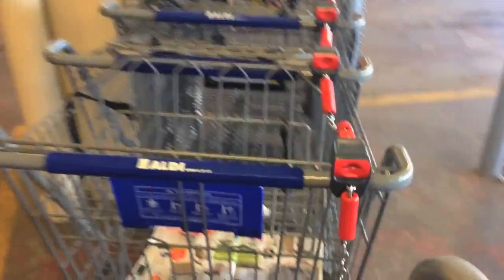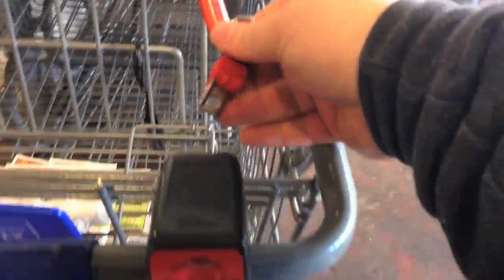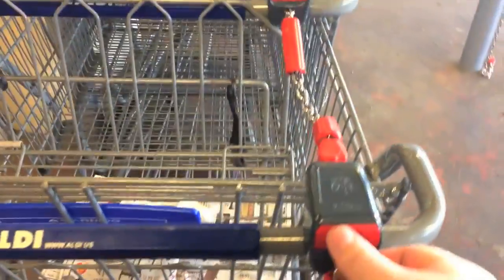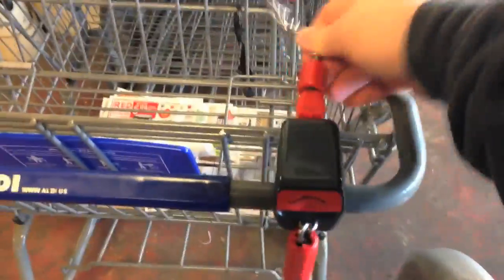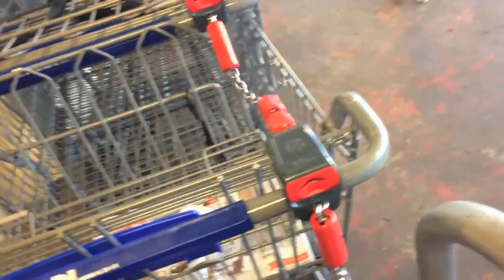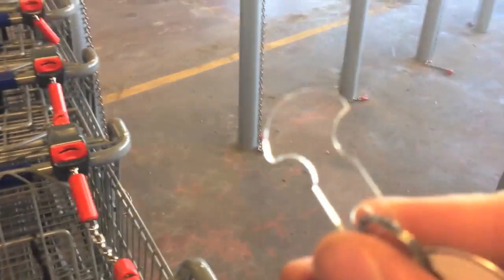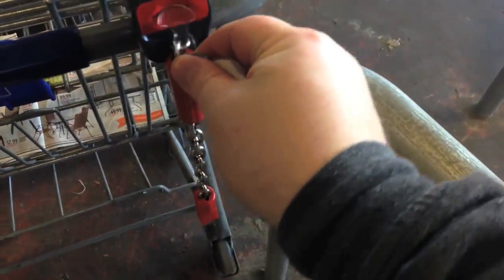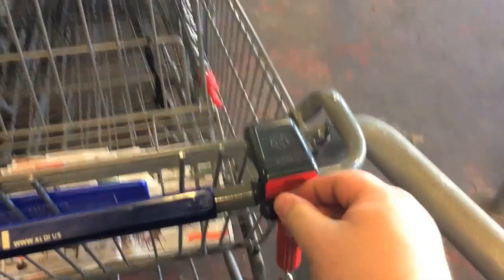Jon Drinks Water #3771 Aldi Shopping Carts